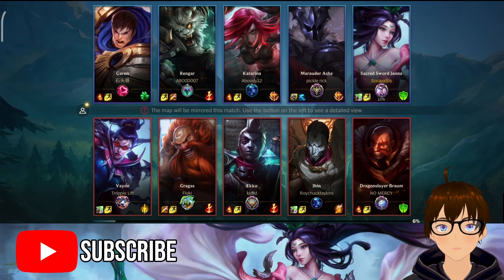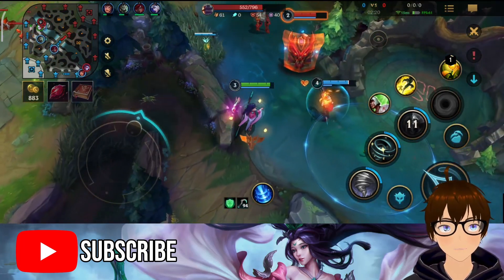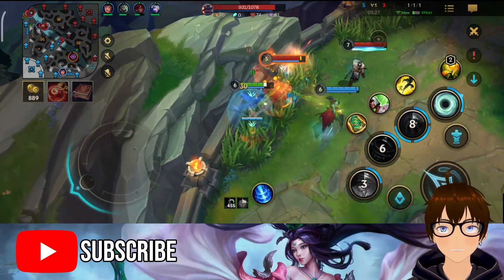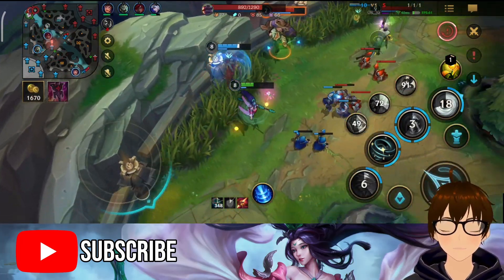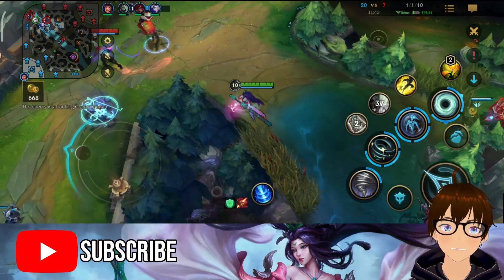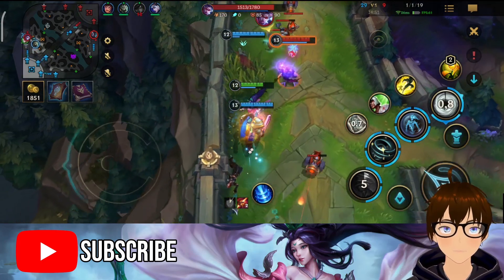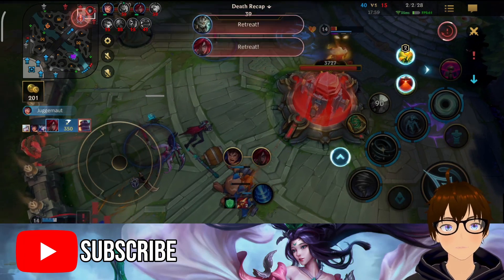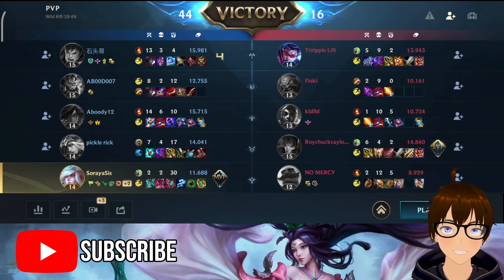Janna's Shield with Protector Enchant is a bit too much! | League of Legends: Wild Rift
We continue our journey with trying out the new items for Patch 3.4 and this time we are trying the Queen Janna! Now I changed a lot on this build with the Font of Life rune and using the Imperial Mandate item.